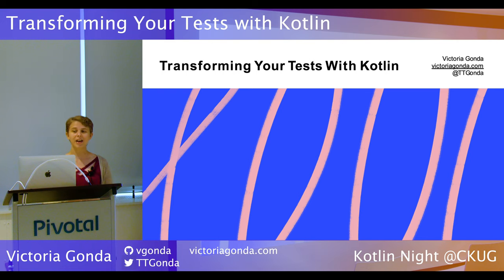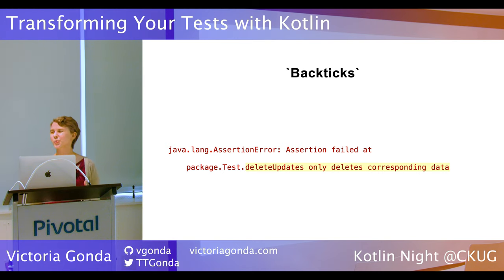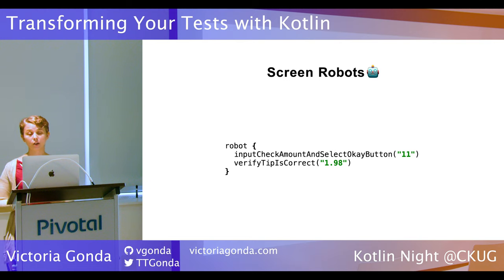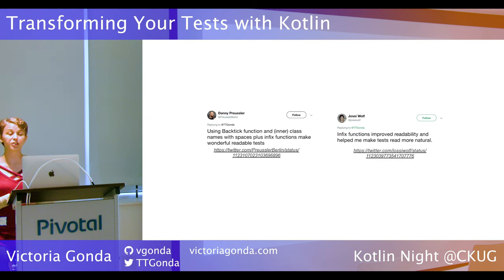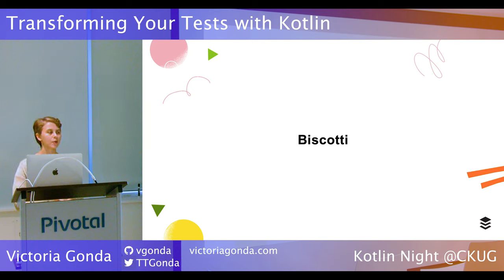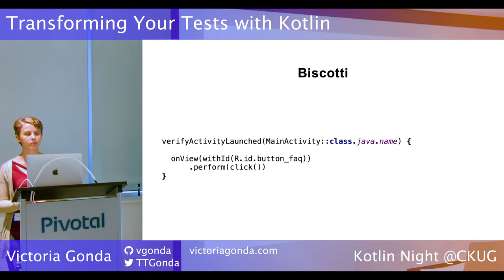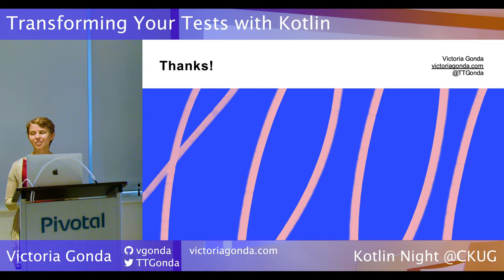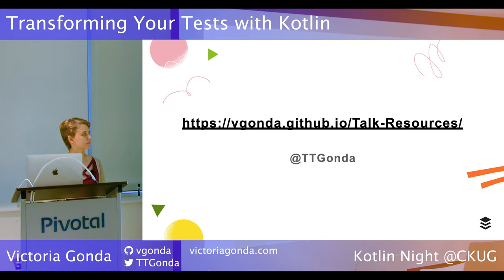Transforming Your Tests with Kotlin - Victoria Gonda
Kotlin Night at Chicago Kotlin User Group - June 26, 2019

We know we should write tests, and we know that Kotlin gives us some nice features to use in our code, so how can we put these two together? There are some really great ways that Kotlin is being used in test writing, and we'll look at a number of them. This will include features such as higher order functions and escaping back-ticks and how they can make your tests more expressive. We'll also look at some testing libraries that take advantage of Kotlin's features. At the end of this talk you'll walk away with an understanding of how you can use Kotlin to make your tests more enjoyable.

Thanks to Pivotal Labs for hosting!